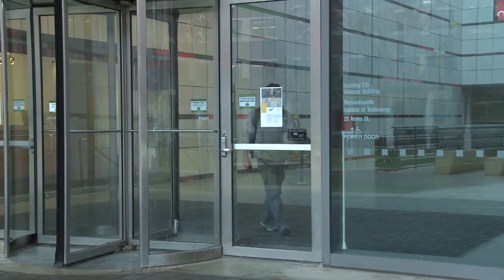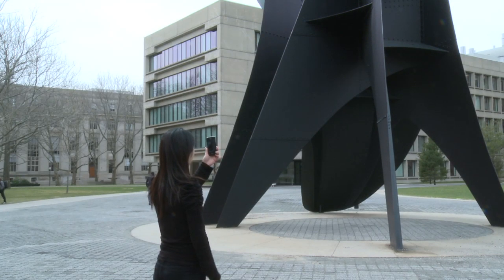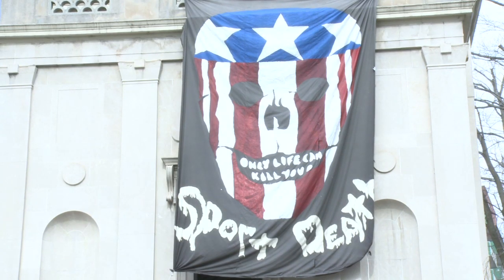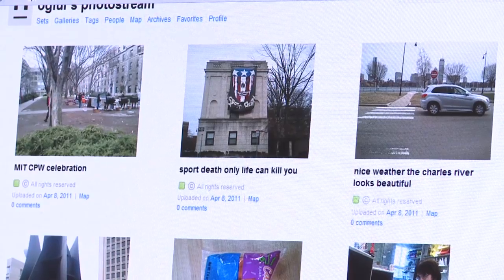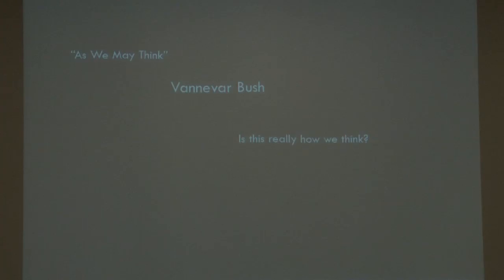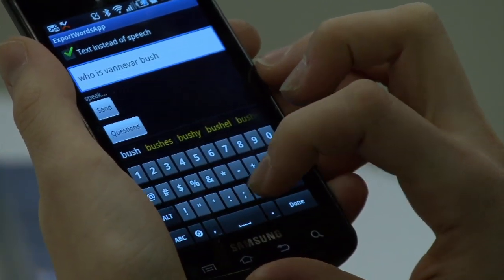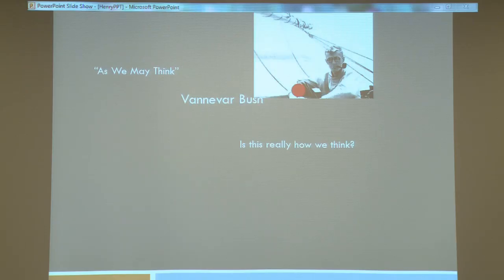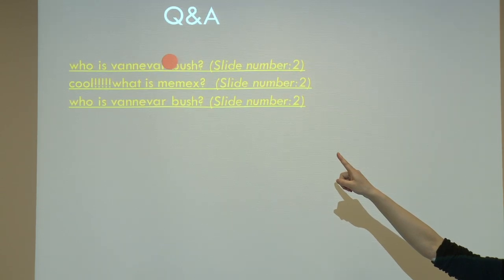Qooqle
Qooqle is a mobile based system that frees us from the confines of search boxes by integrating digital information directly into our everyday activities.  In combining mobile, cloud computing, and social search, Qooqle aims to make information more accessible and devices less visible.